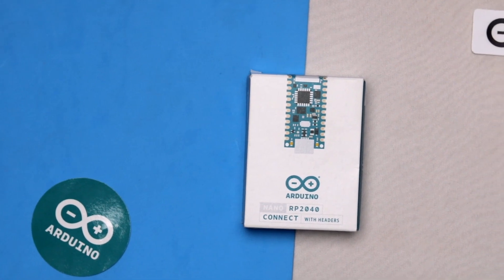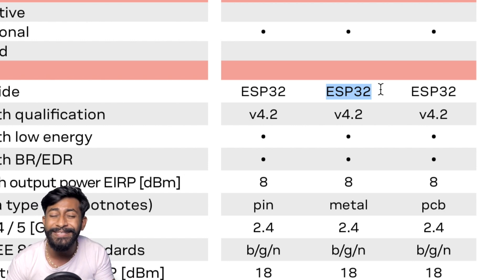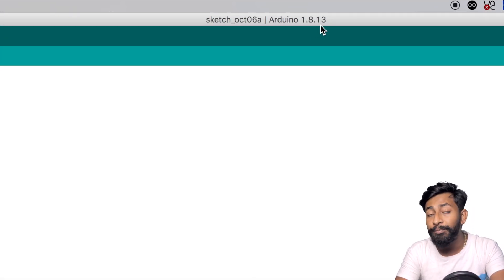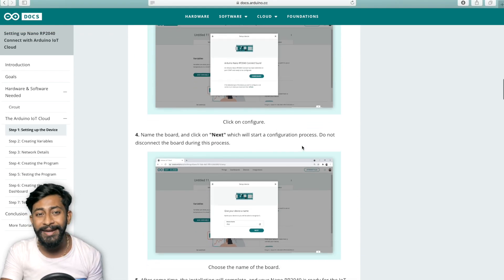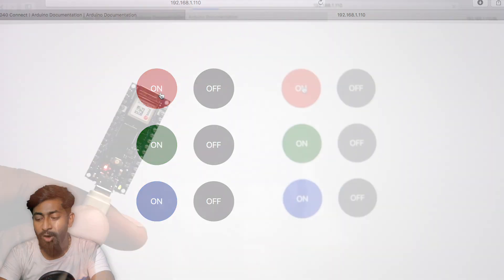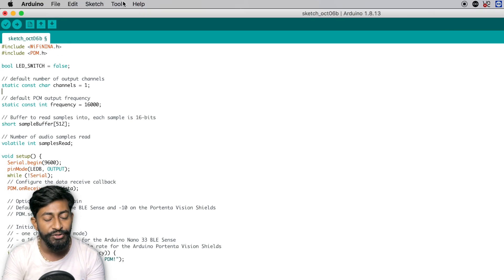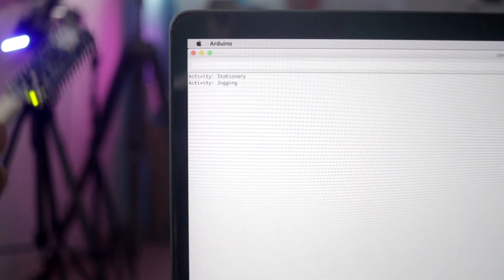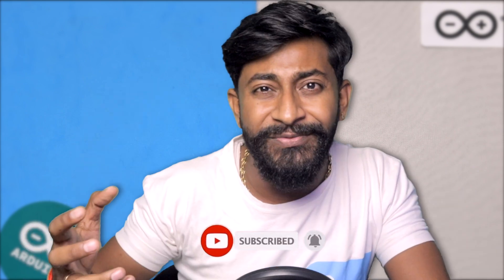Arduino Nano RP2040 Connect - Getting Started Guide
This video will guide you with how to get started with Arduino Nano RP2040 connect board and also I have compared it with original Raspberry pi pico board. You'll get complete details about this product by watching this video

👨🏻‍💻 Important Links 👨🏻‍💻

⏱ Time Stamps ⏱

00:00 Introduction
00:17 Topics covered in this video
01:33 Unboxing of Arduino Nano RP2040 Connect
01:57 Specifications of Arduino Nano RP2040 Connect
03:37  Arduino Nano RP2040 vs Pico
04:43 Programming Arduino Nano RP2040 using Arduino IDE
06:21 Superb Documentation by Arduino
07:30 Controlling RGB LED via Webpage in Arduino Nano RP2040
10:28 Clap ON Clap OFF project using Arduino Nano RP2040
12:45 Testing IMU on Arduino Nano RP2040
15:15 My Conclusion
16:30 Let us know what should we make using this...